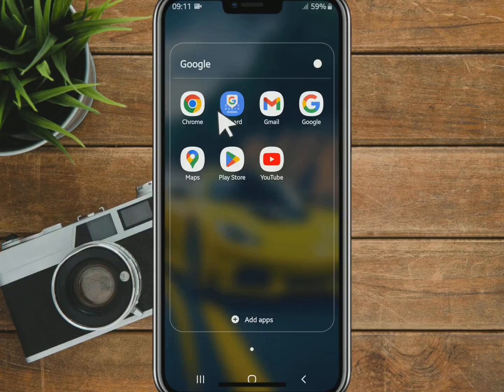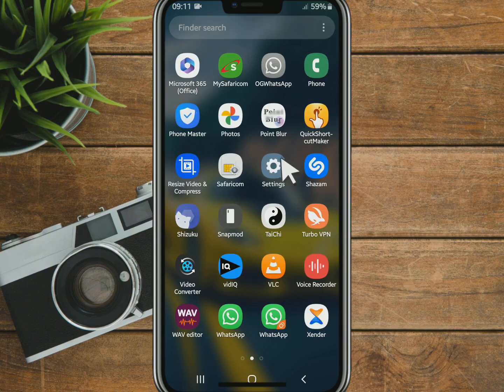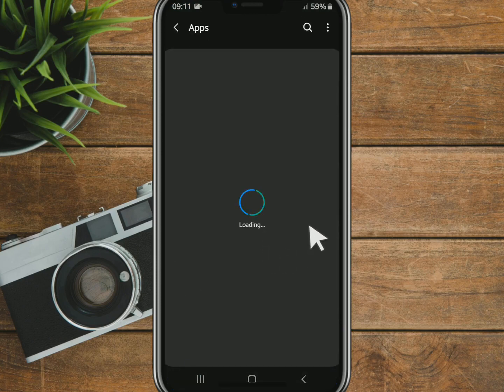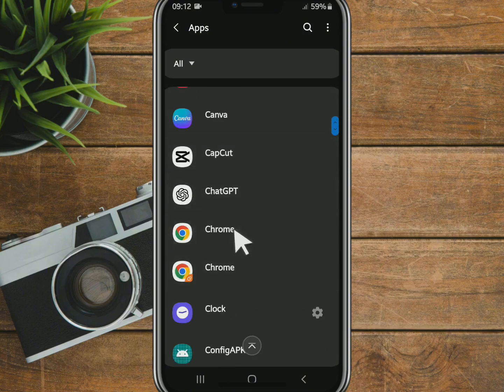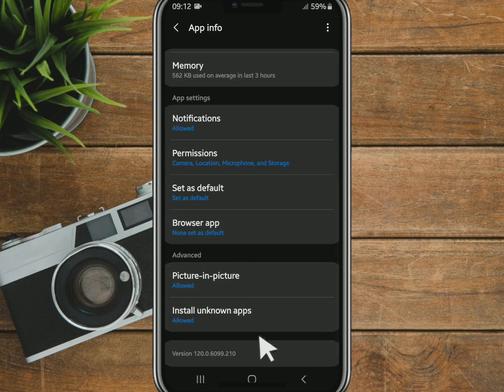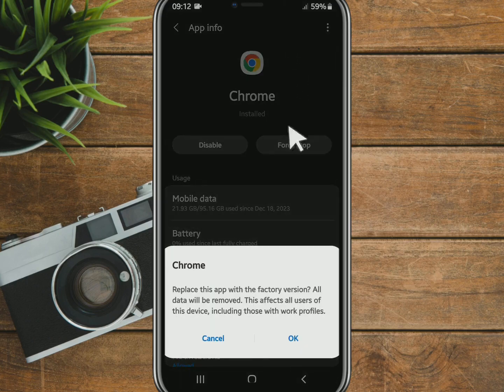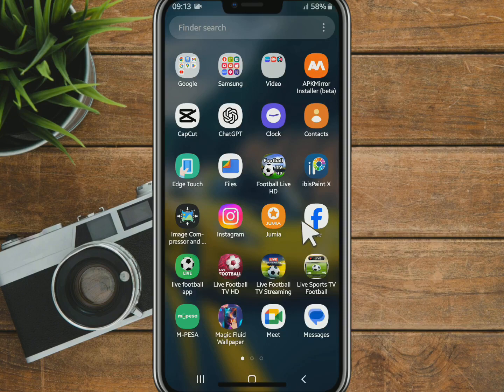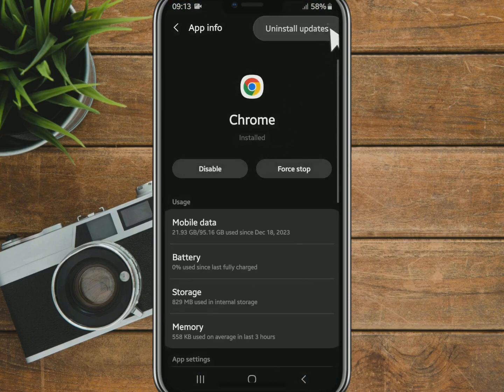How to downgrade chrome browser version in Samsung phone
how to downgrade chrome browser version android/Samsung phone.

This video shows how to downgrade Google chrome version/ Uninstall all updates on Google chrome browser app. the tutorial is made using a Samsung Galaxy phone but the settings are applicable to other Android phones.